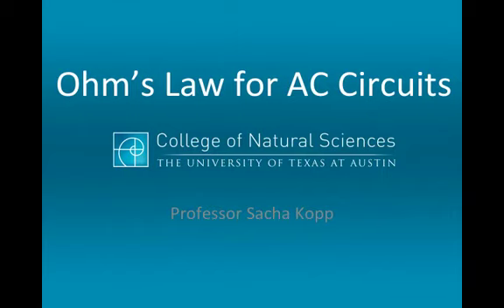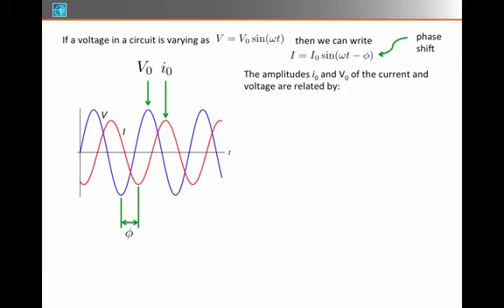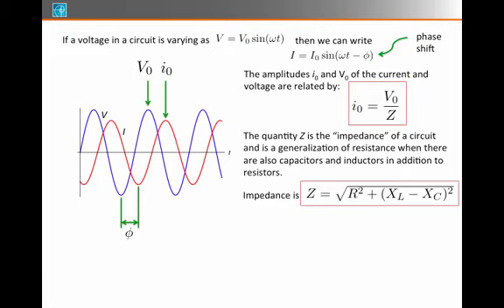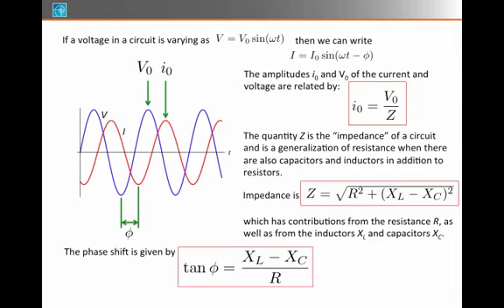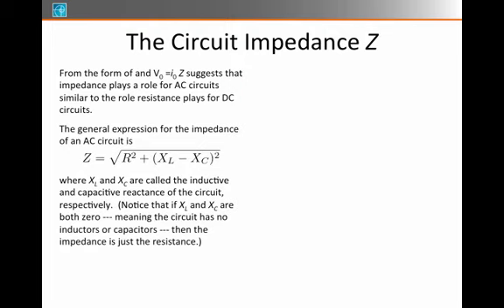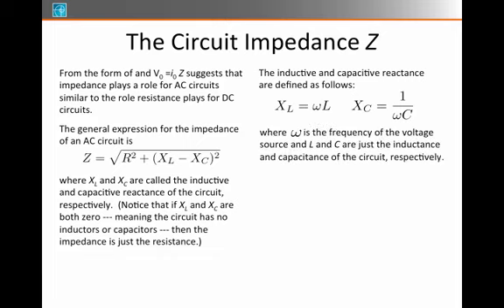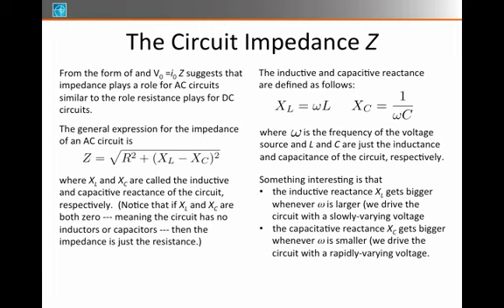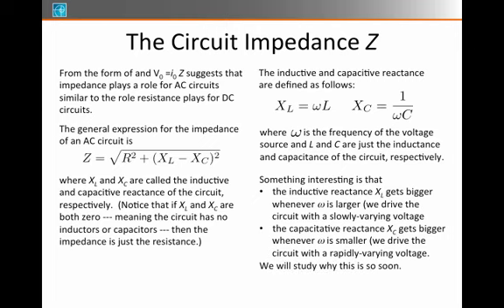19. Circuits - AC Ohm's Law